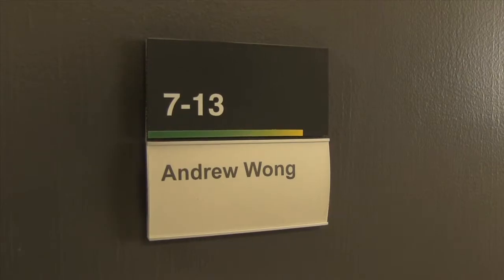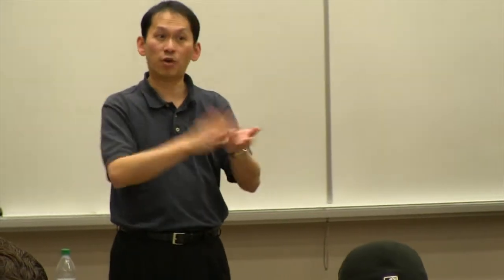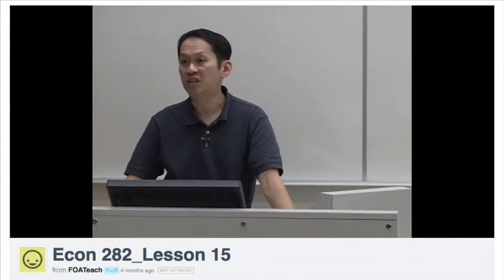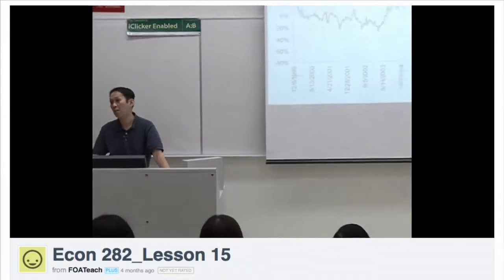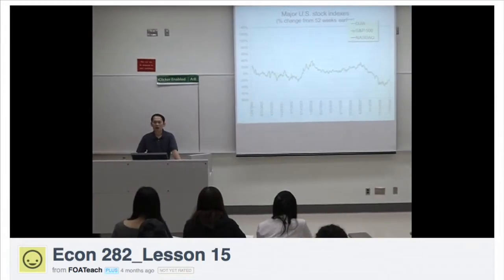Flipped Classroom Research Economics 282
Dr. Andrew Wong discusses the flipped classroom approach taken in his course and the changes that he observed in his students' participation, engagement and achievement.